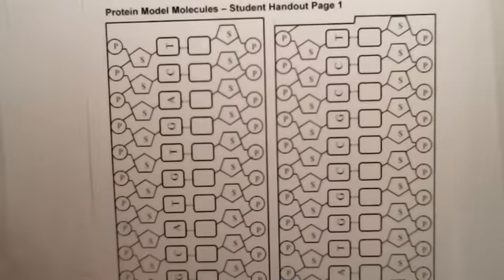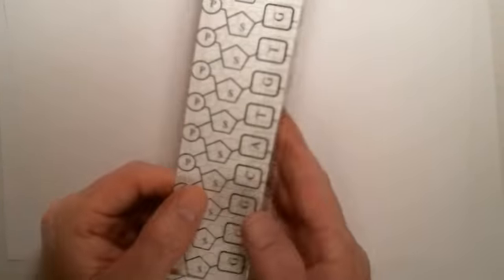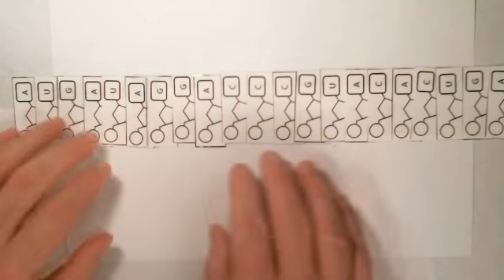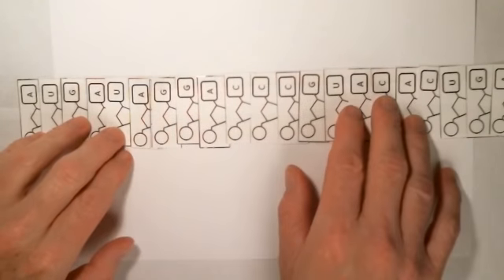Protein Synthesis Model: Transcription